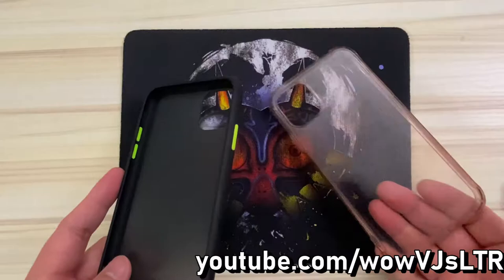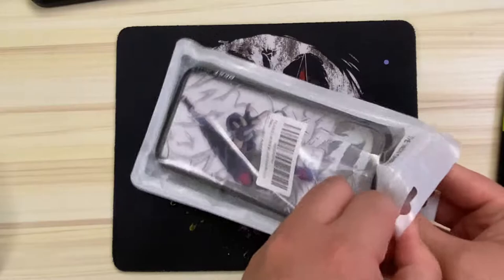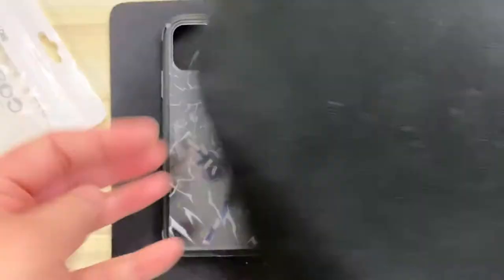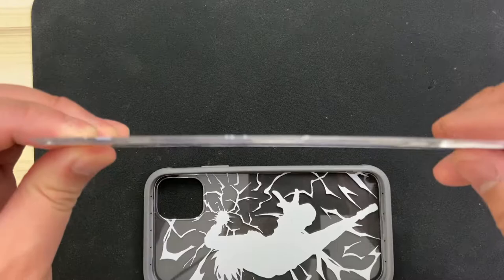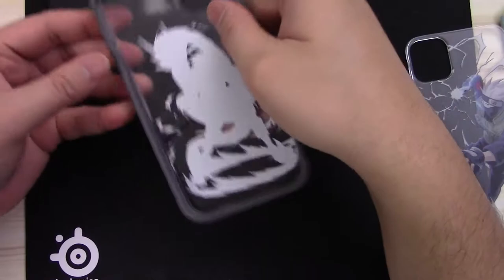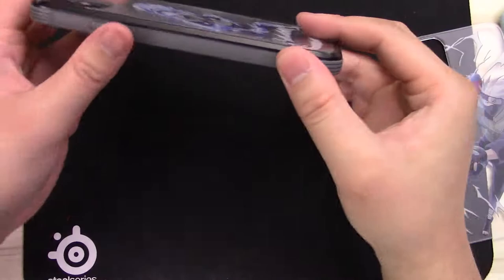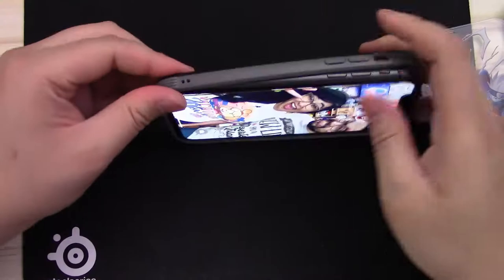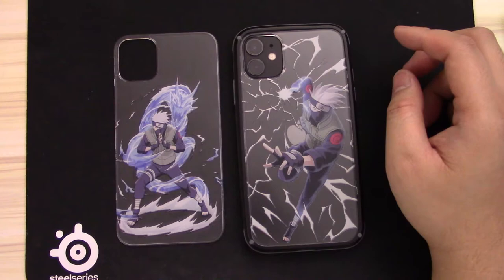Naruto Apple iPhone 11 Bumper Case from Amazon! (Kakashi Design w/ Changeable Back Plates)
I wanted an anime themed iPhone 11 case, so i went searching on Amazon and found this awesome Naruto themed bumper case! The best part about this case is that it has changeable back plates, so you can change up the style and look of the design. I went with my favorite character, Kakashi, and I must say that this is a really nice case with a high-quality image. Check out my thorough look at the case, as well as how to swap out the back plates in the video!